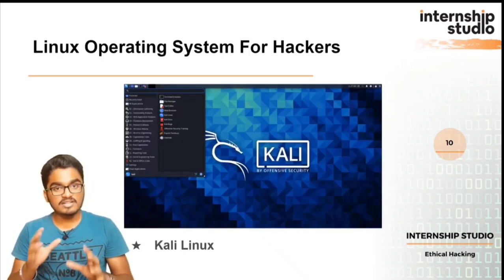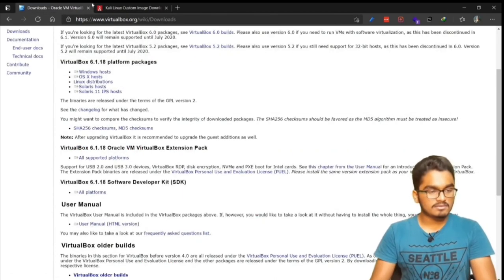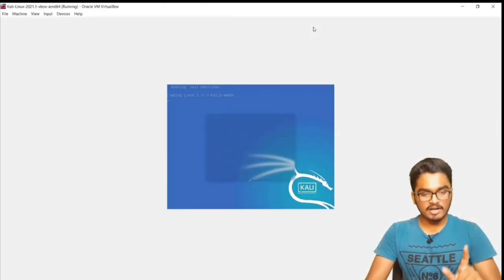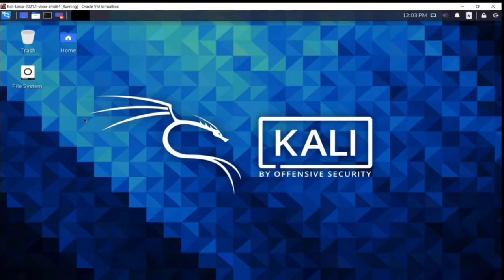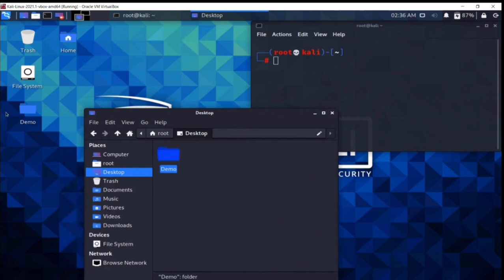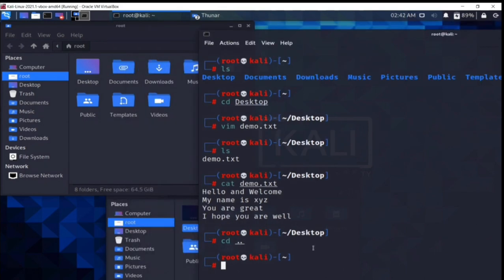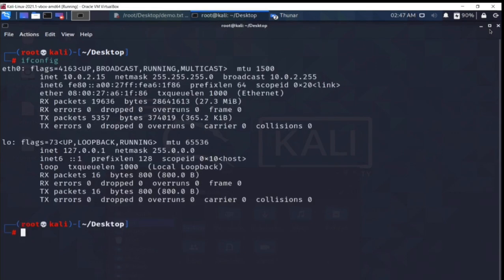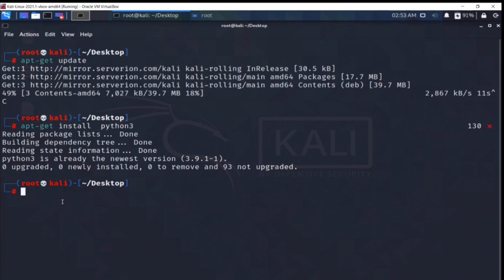cyber security course part 2 || kali linux